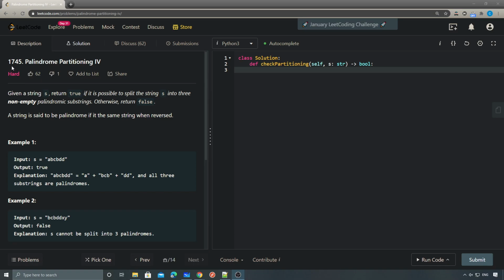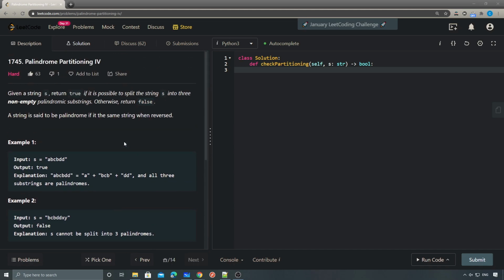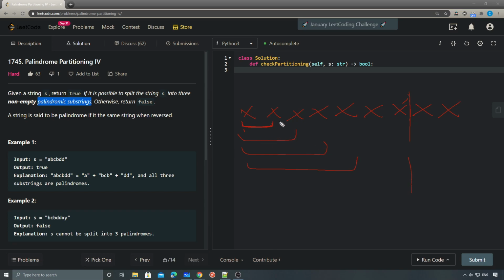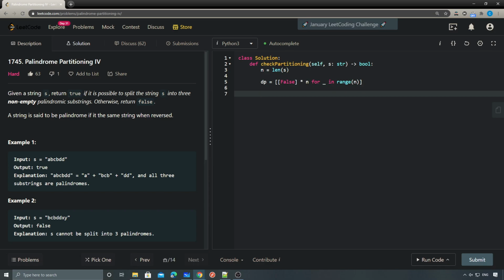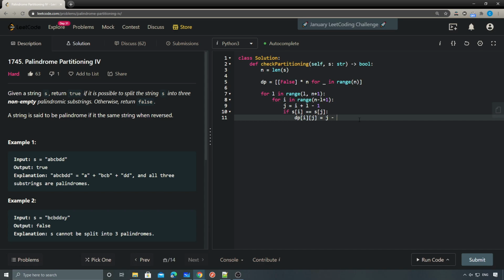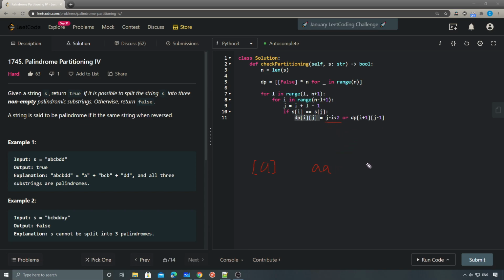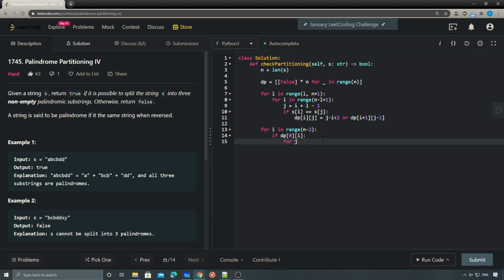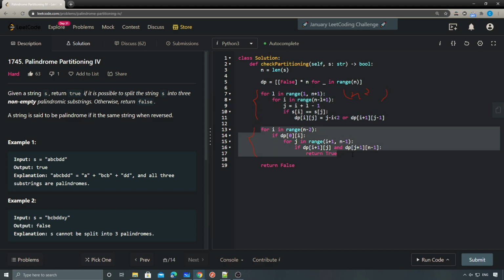LeetCode 1745. Palindrome Partitioning IV